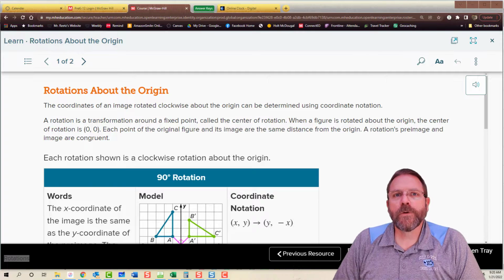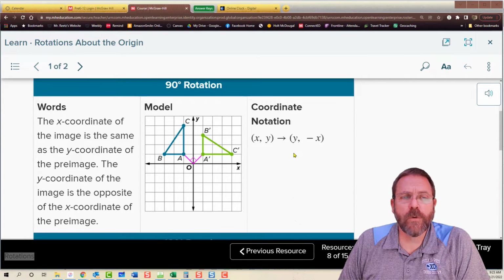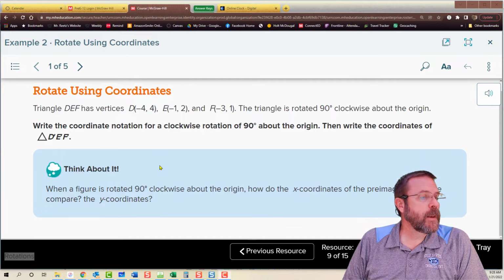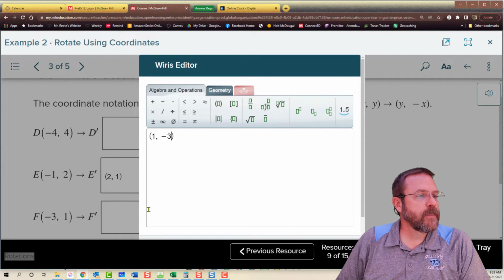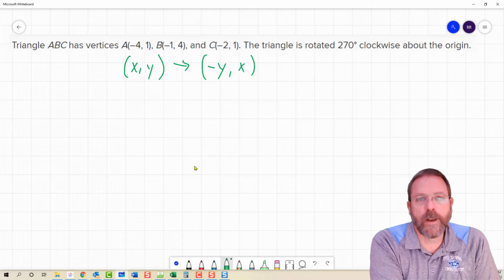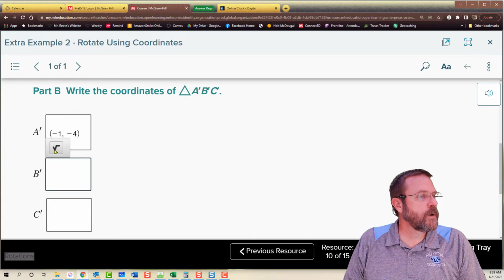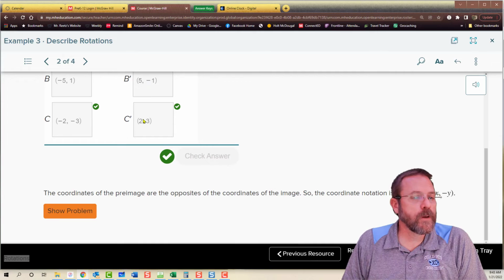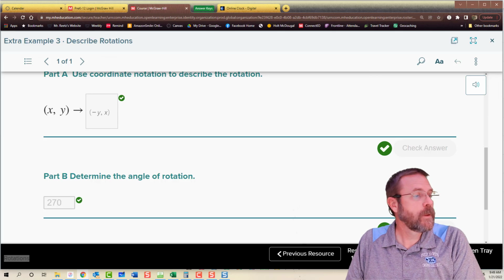13-3 Rotations (Part 2)